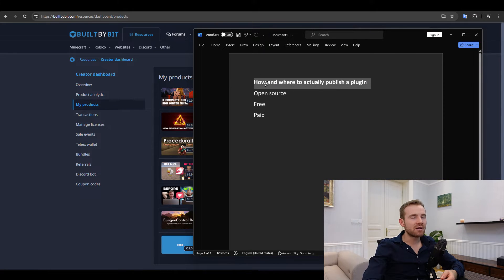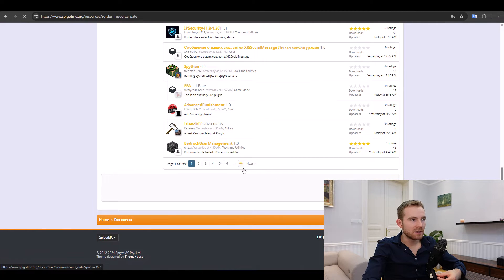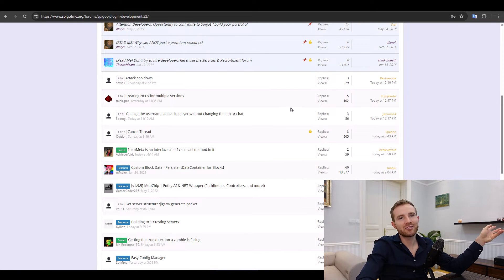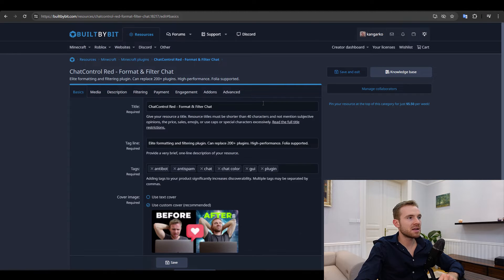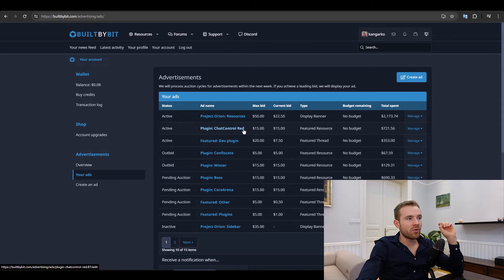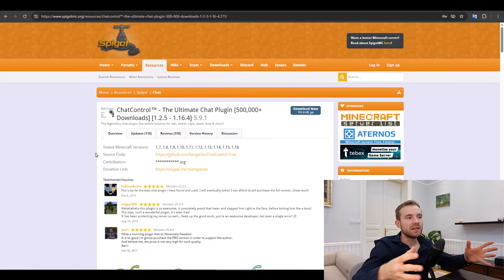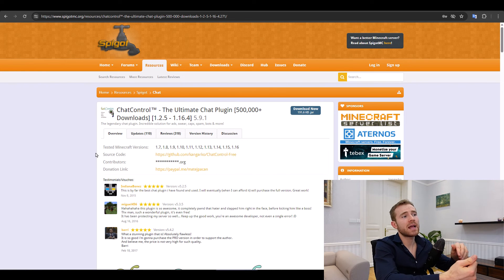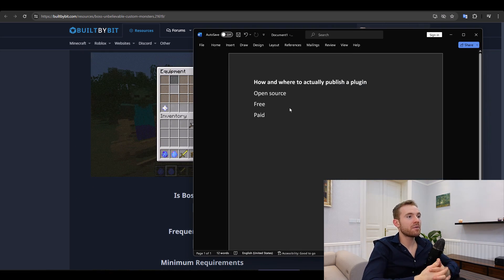How to PUBLISH & SELL Minecraft plugins - full beginner guide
One of the most popular Minecraft plugin author discusses beginner-friendly strategies to get started publishing and selling Minecraft plugins.

In this video, we'll cover:

- Publishing plugins — Which platforms to pick when publishing. Should you start with free or premium? Open source or obfuscated?
- Getting around spigotmc.org rules — How to get approved for selling on spigotmc fastest.
- Building your rep as a developer — Steps I used to get 600k downloads for my first plugin and build a "wild audience" quickly.

== WANNA LEARN MORE? CHECK THIS OUT ==